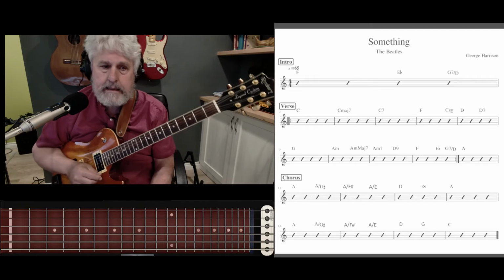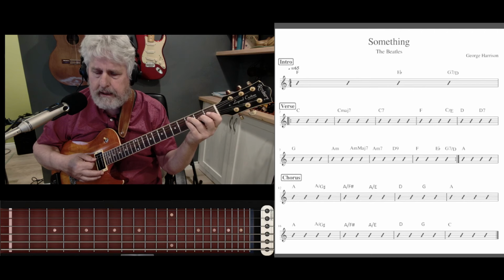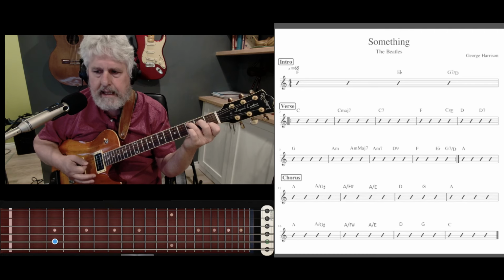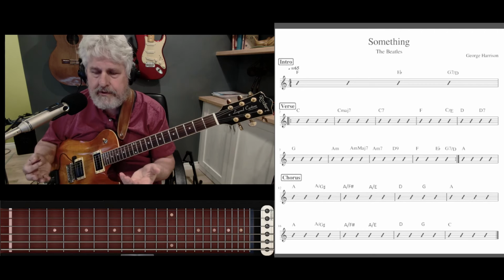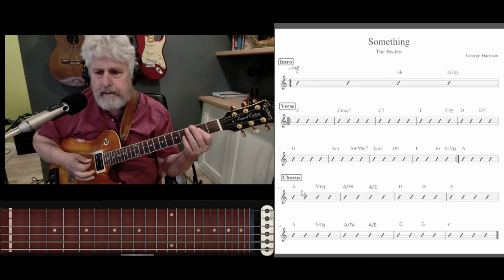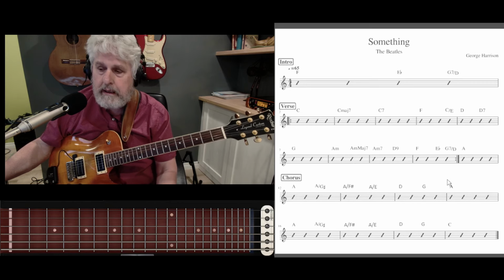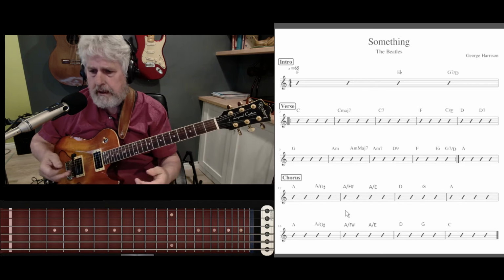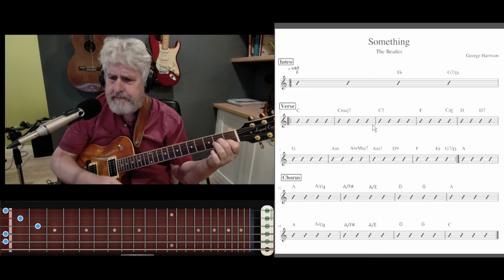Ep.490 | "Something" George Harrison - Melodic Rhythm Approaches - Using the Musical Elements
In this lesson, we use George's wonderful melody of Something to examine what it means to play Melodic Rhythm.  This style of Rhythm playing constantly references the melody while keeping the progression and the time moving forward, it is not just "strumming" the chords.  This more creative and technically demanding way of playing rhythm requires an added degree of attention, it is closely related to chord melody solo playing but with an emphasis on supporting a singer.

Amazon US
▷ Improvising Jazz Guitarist

Amazon Canada
▷ Improvising Jazz Guitarist